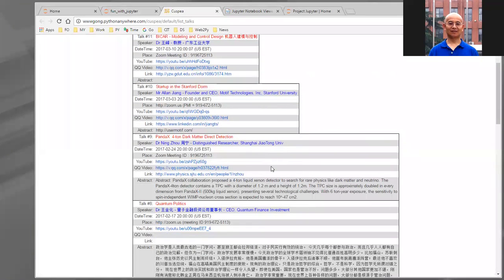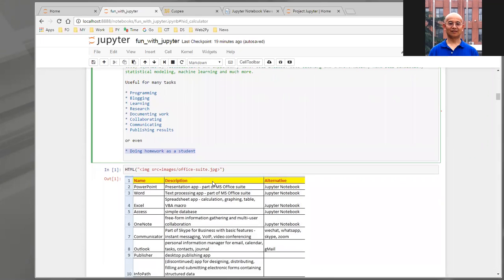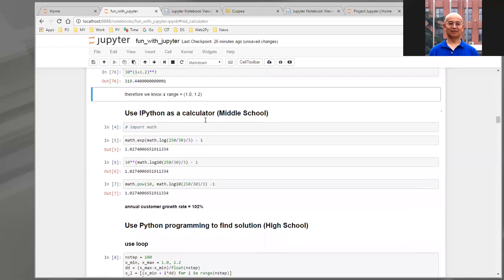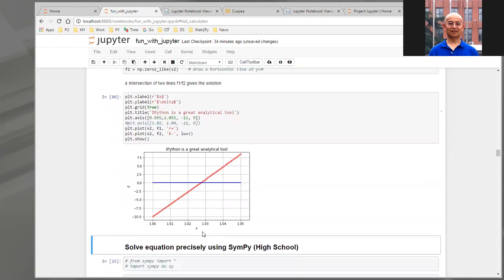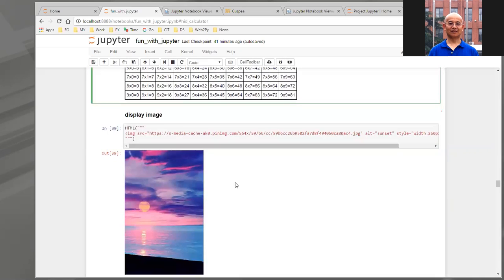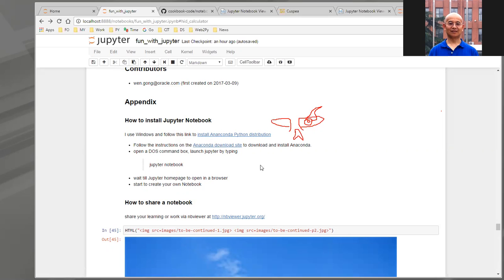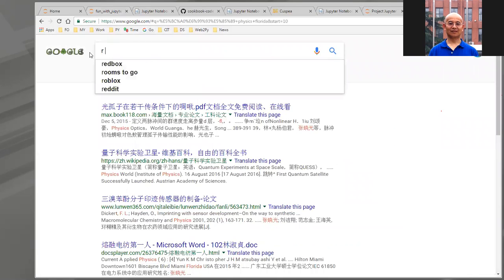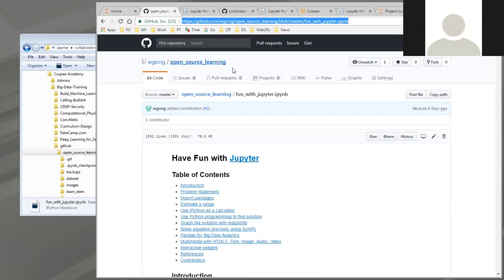CUSPEA Talk 012 - Jupyter Notebook By Dr Wen Gong - 2017.03.17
Wen introduces Jupyter Notebook